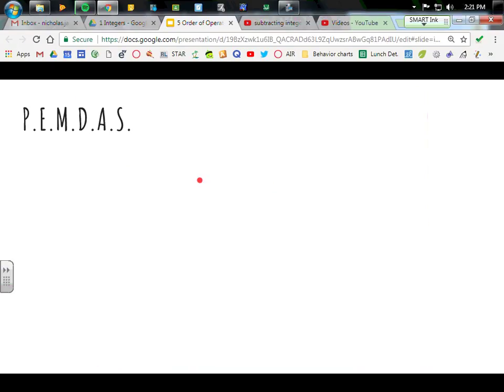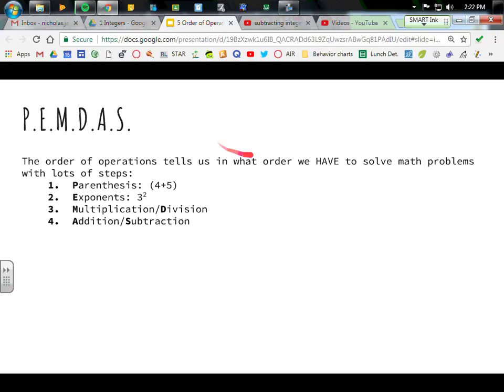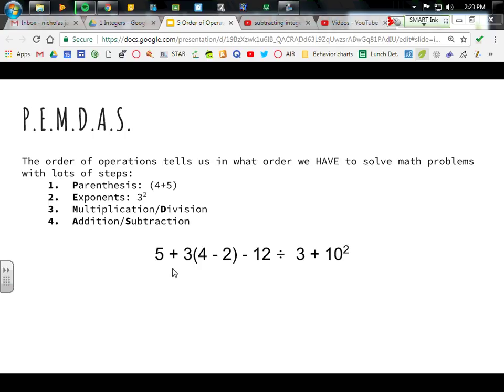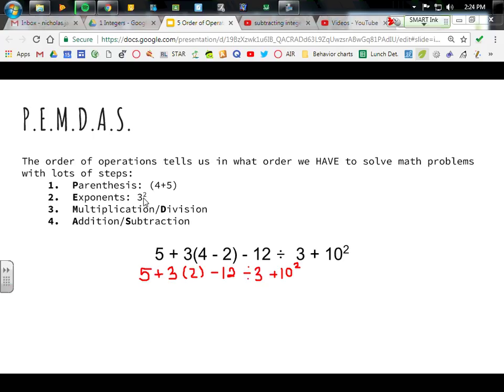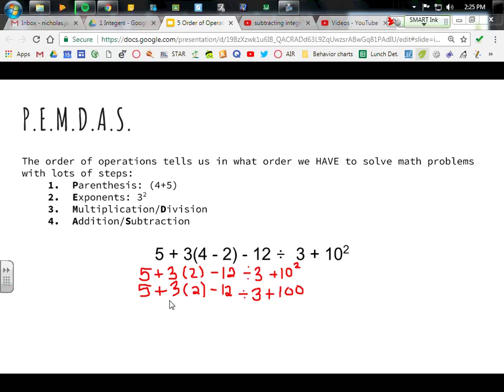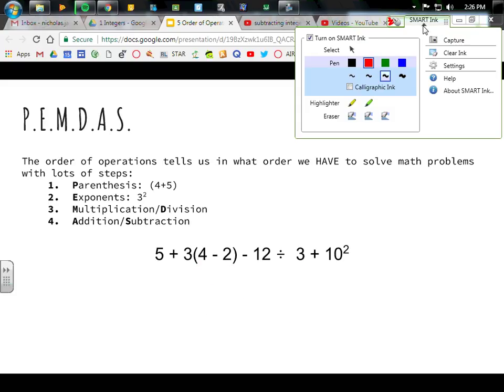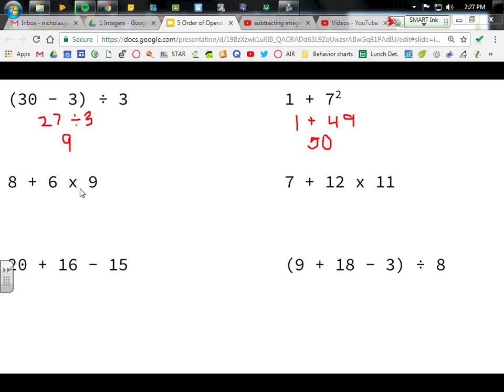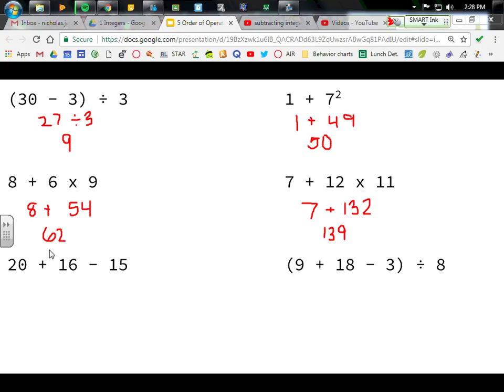Order of Operations